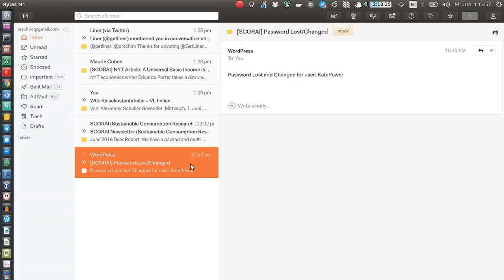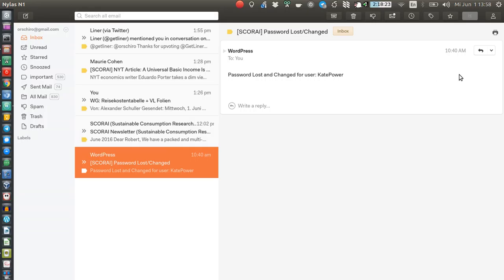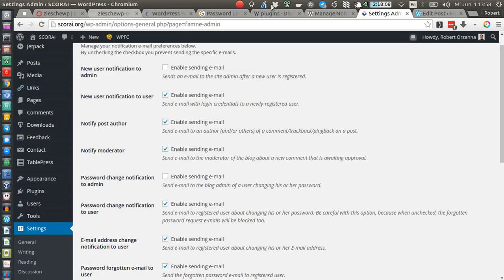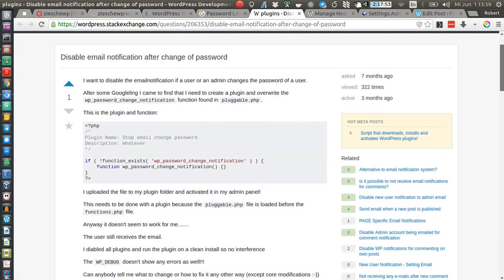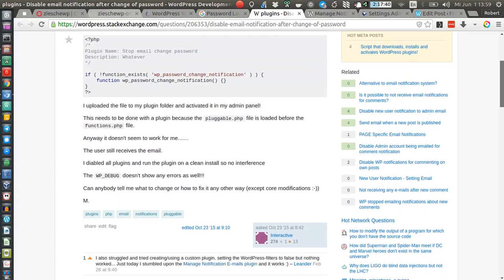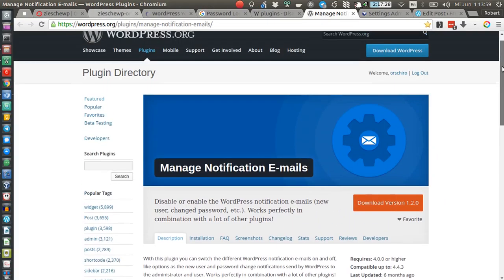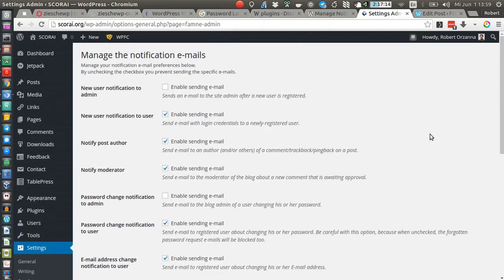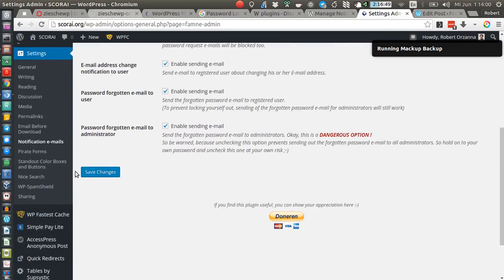Disable Password Lost/Changed Wordpress Email Notification